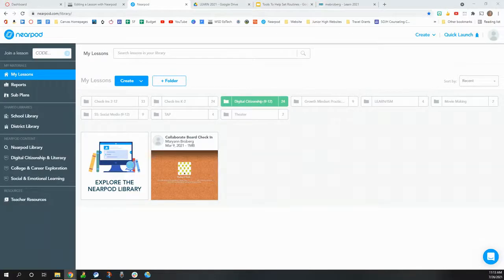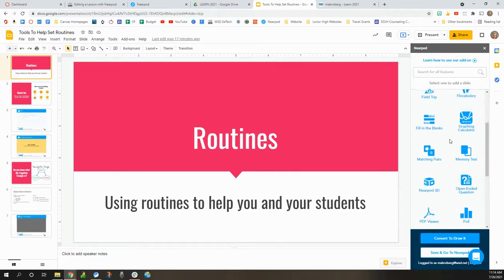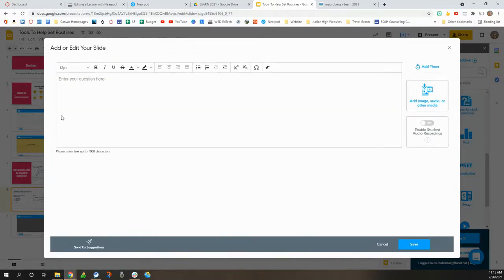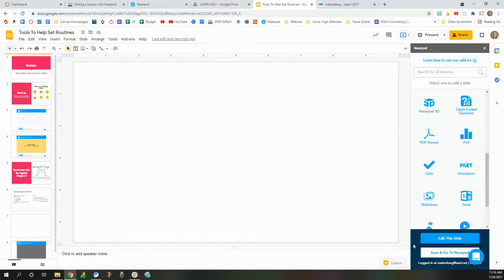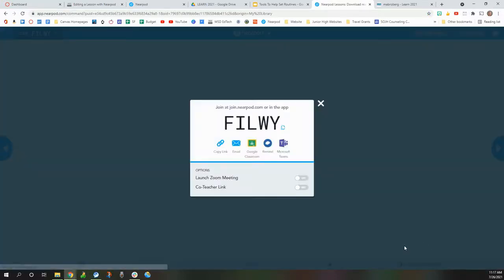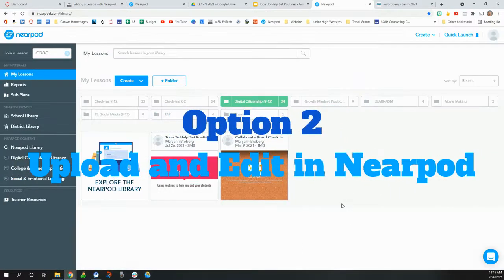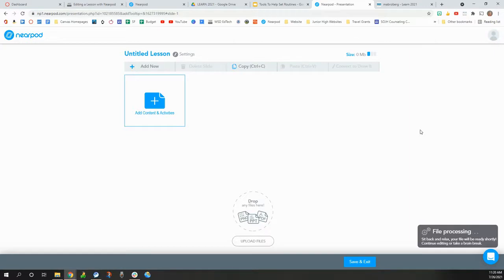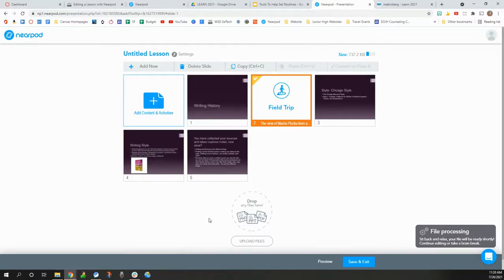Nearpodize a Current Lesson